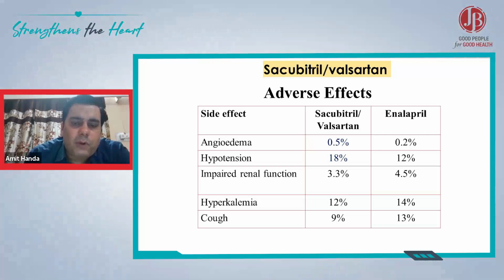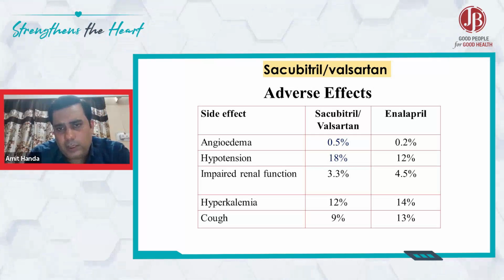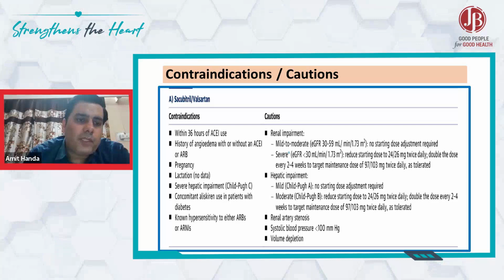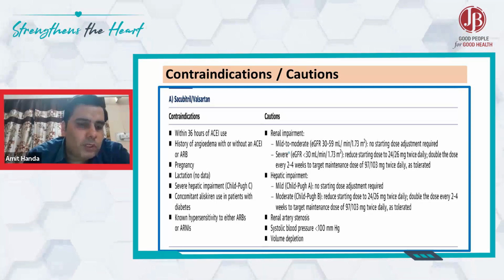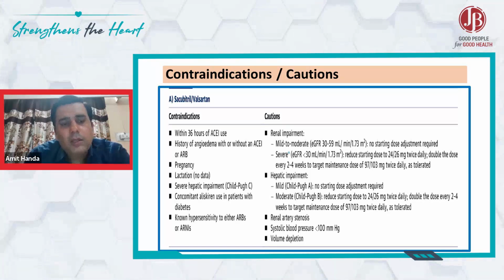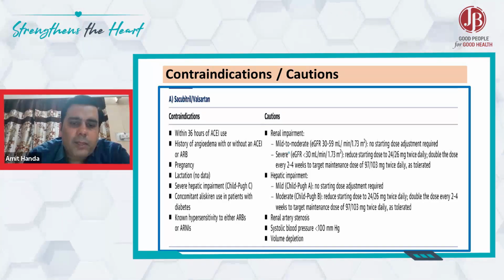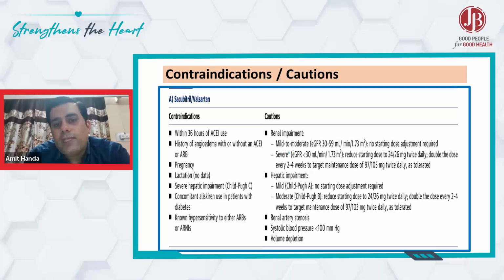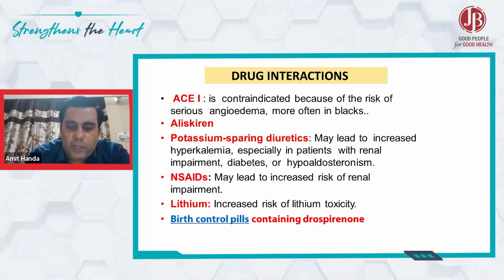What are the contraindications and cautions for use?